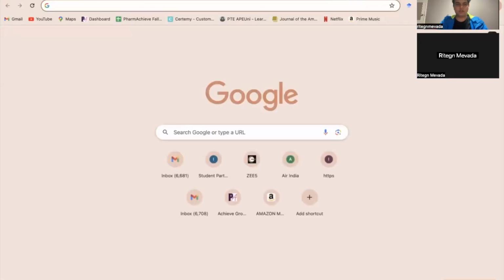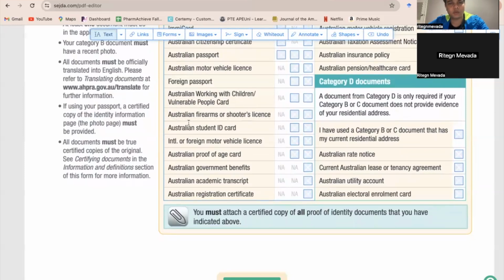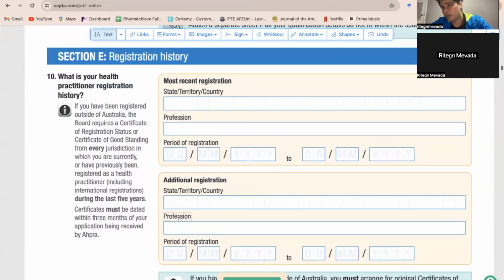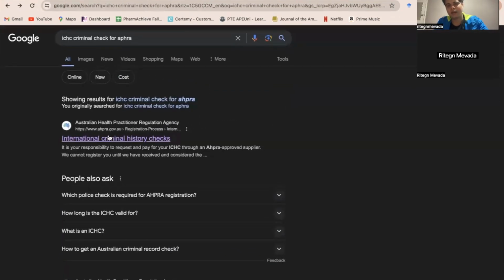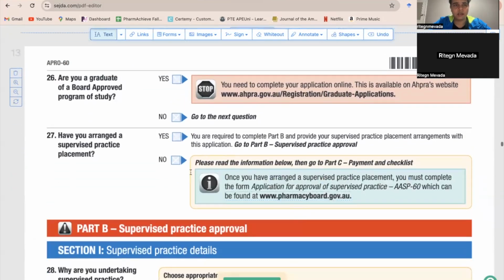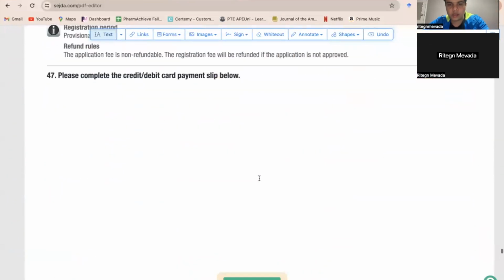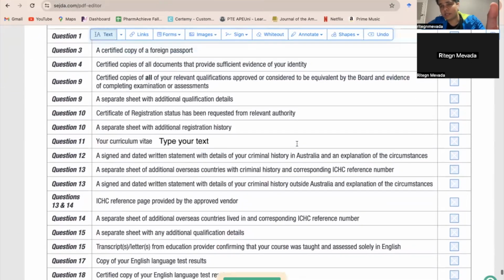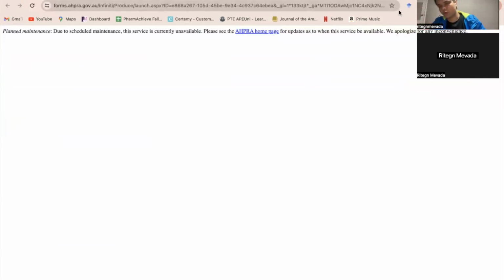How to enroll yourself as an Intern Pharmacist to AHPRA and How to fill and submit APRO 60 FORM?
i'm Ritegn and i work as a intern pharmacist  in australia. these videos aim to answer the questions you have about getting through your pharmacist journey and being a real life Intern pharmacist in Australia. you won't find the answers in textbooks or lectures, but you should know what it's like and what to expect. i will be sprinkling some tips and tricks along the way.